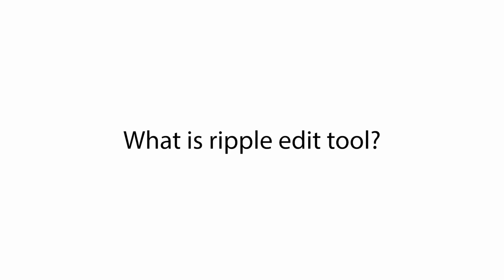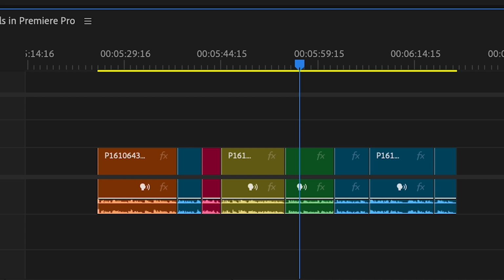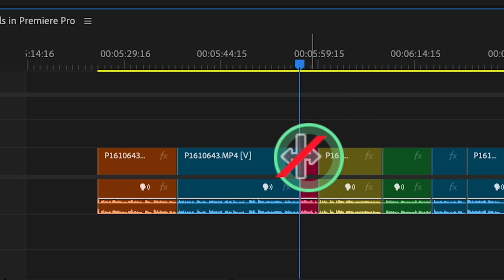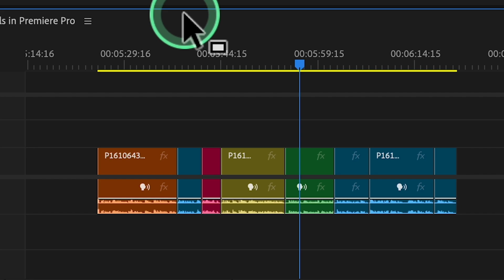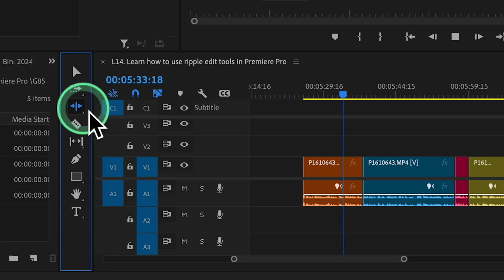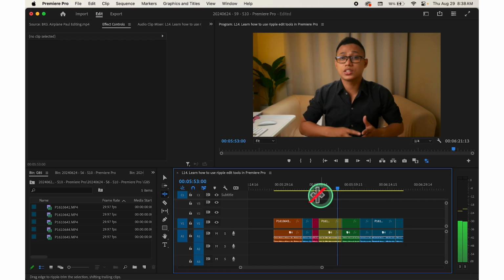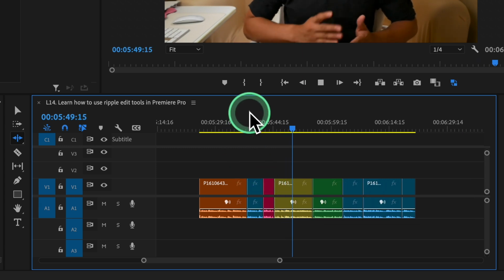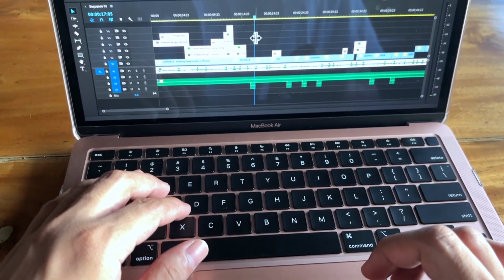Master the Ripple Edit Tool in Premiere Pro Trim Like a Pro! Beginners to Experts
Unlock the full potential of your video editing with the Ripple Edit Tool in Adobe Premiere Pro! In this video, I’ll show you how to effectively use this essential tool to streamline your editing process and keep your timeline organized.

What You'll Learn:

- What is the Ripple Edit Tool? Discover how this smart tool functions like a pair of scissors, automatically adjusting your timeline when you trim clips.
- Why Use It? Understand the importance of keeping your timeline clean and synced, ensuring a smooth flow in your projects.
- Step-by-Step Guide: Follow along as I demonstrate how to select the Ripple Edit Tool, trim clips, preview your edits, and fine-tune your adjustments.

Whether you’re a beginner just starting or a professional looking to improve your efficiency, this tutorial is designed for you. Don’t miss out on the editing game-changer that will save you time and frustration!

Join me on this editing journey and transform the way you work in Premiere Pro.